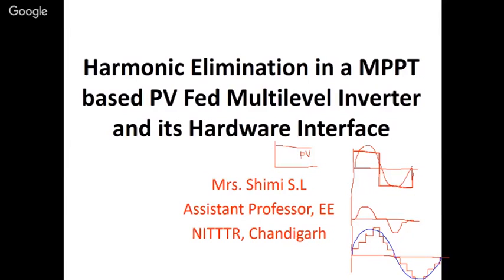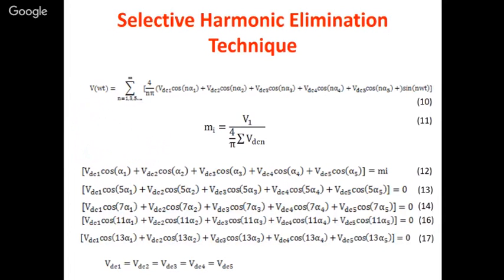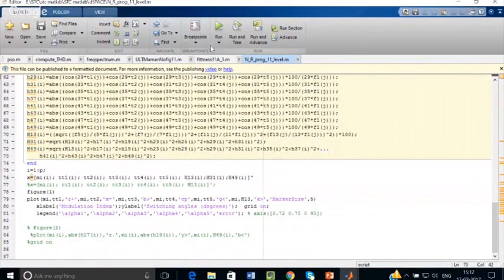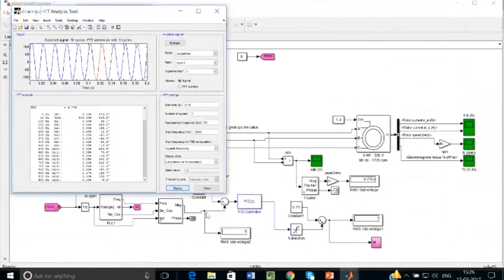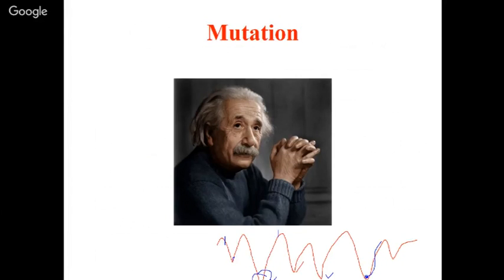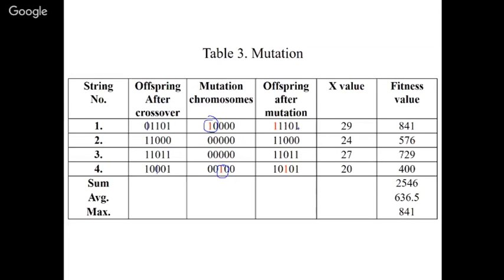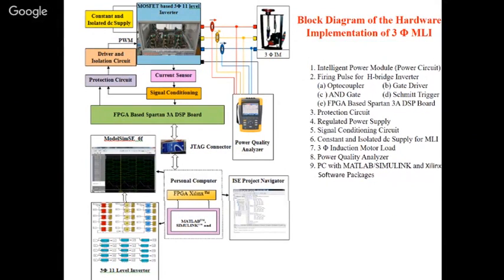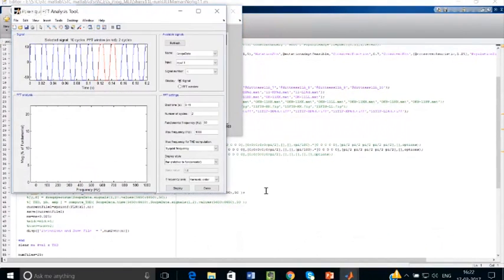Harmonic Elimination in a MPPT By Mrs. Shimi S. L